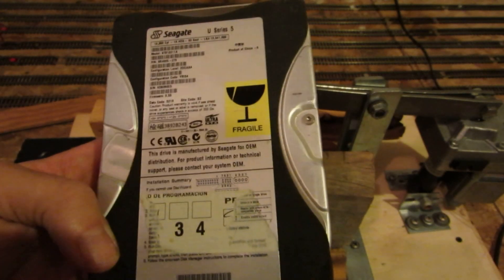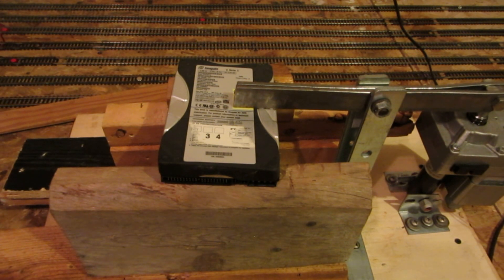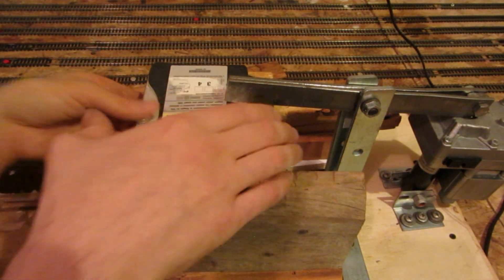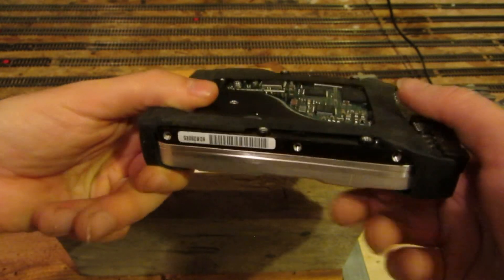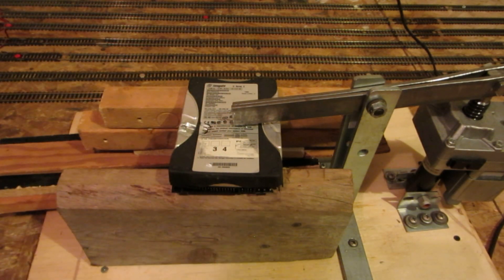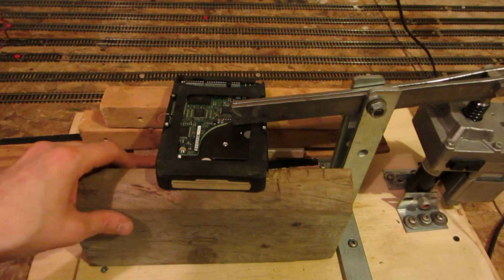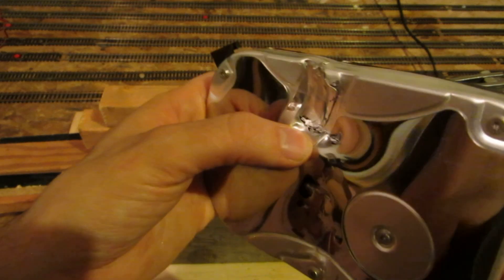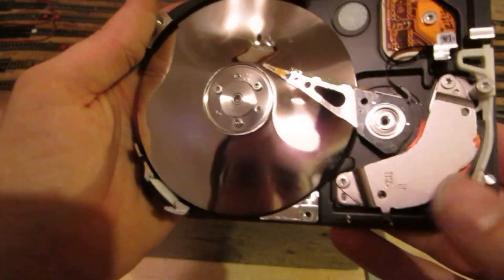Will it Crush? XBox HardDrive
Full size hard drive out of a 1st gen Xbox.